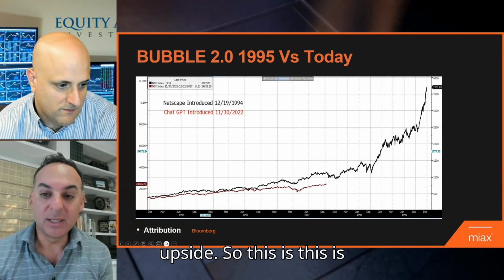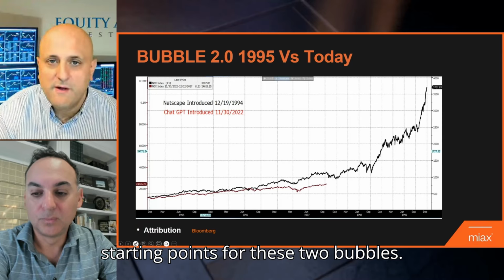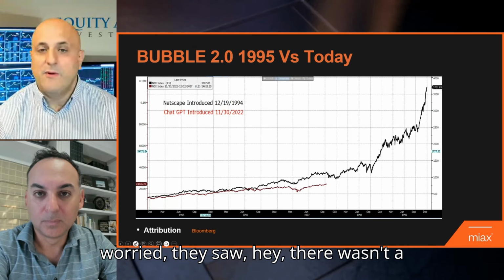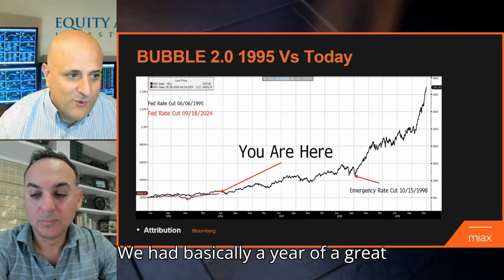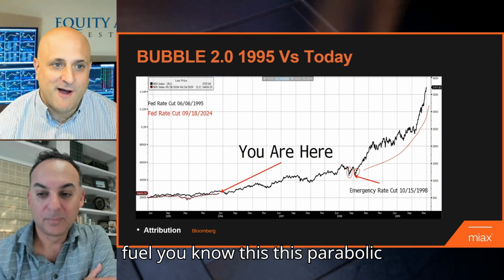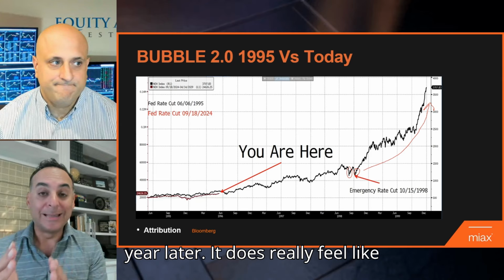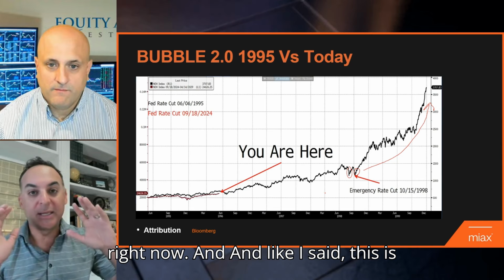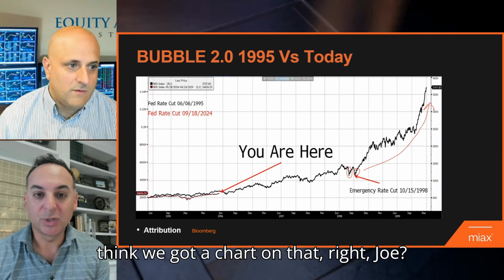Market Bubble 2.0: Are We Repeating 1998?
Former VIX options market makers Joe Tigay and Brian Stutland who are currently portfolio managers of the Rational Equity Armor Fund Talk about the state of the market and where we are going next.